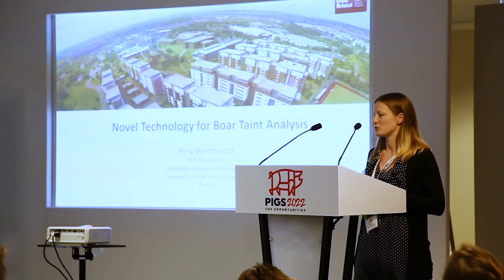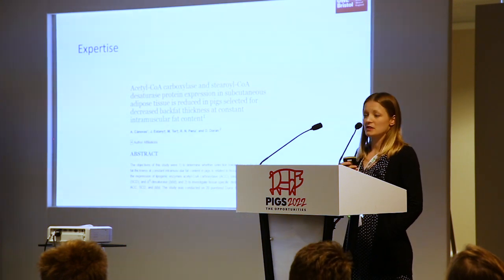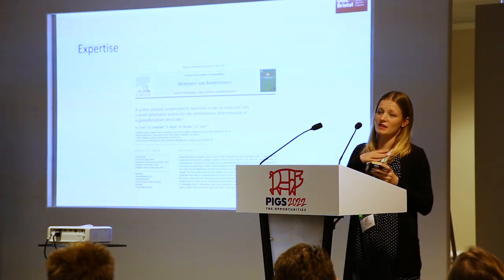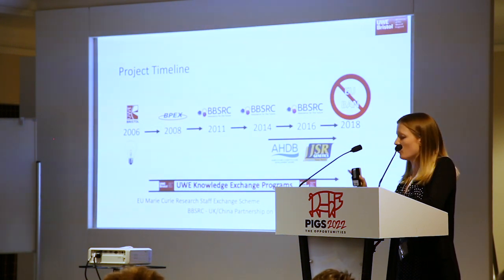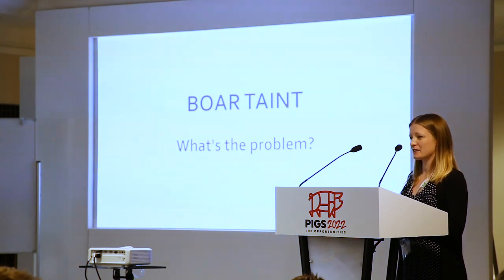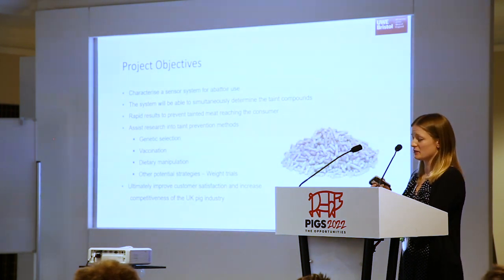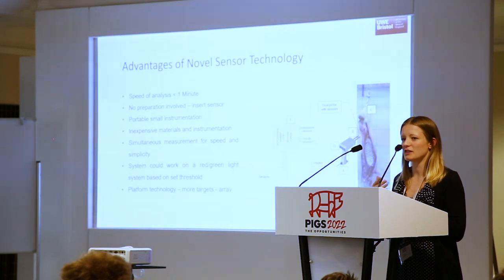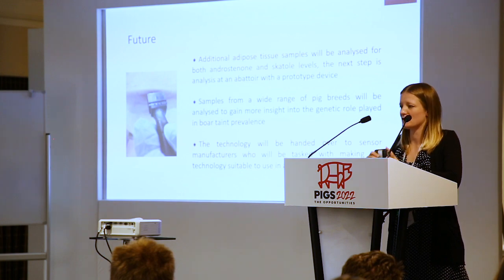Kelly Westmacott - Pigs 2022 Conference 2017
Novel Technology for Boar Taint Analysis.